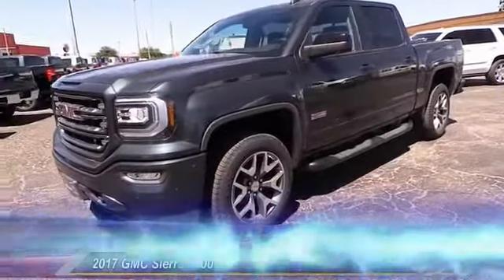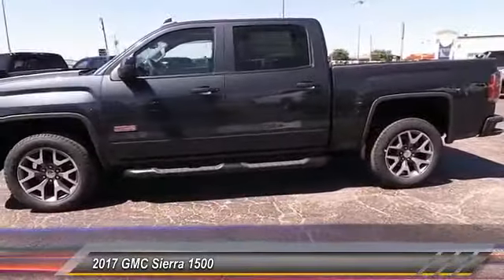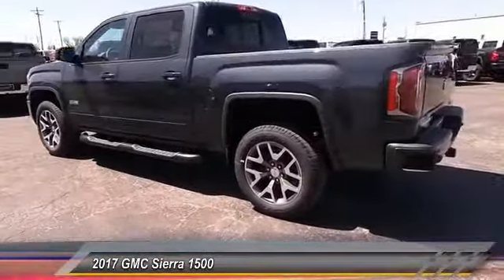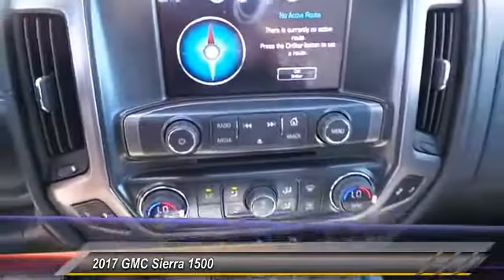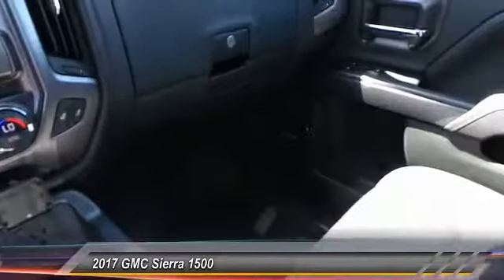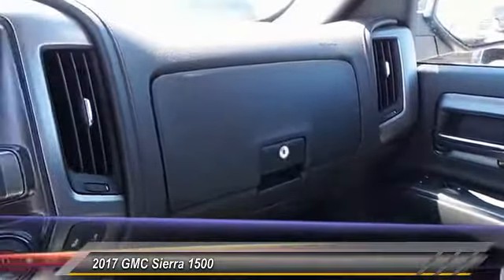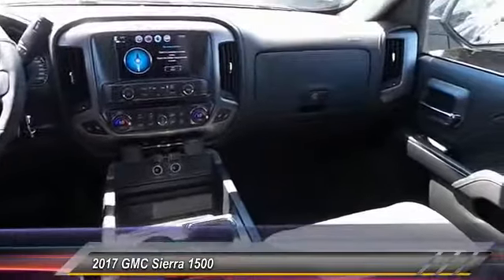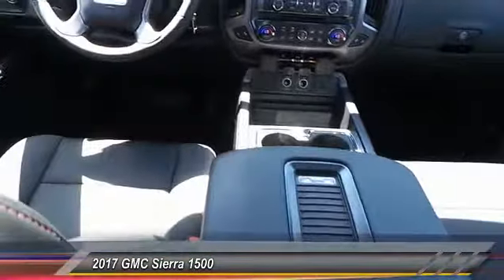2017 GMC Sierra 1500 Midland Tx HG351376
2017 GMC Sierra 1500 4WD Crew Cab 143.5 SLT

Midland Buick
3205 W. Wall

NOTITLE